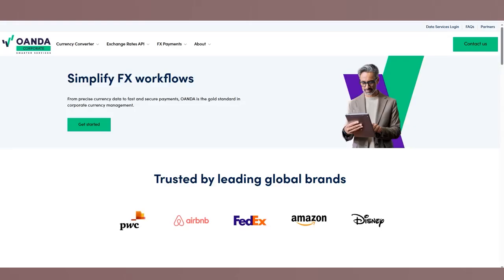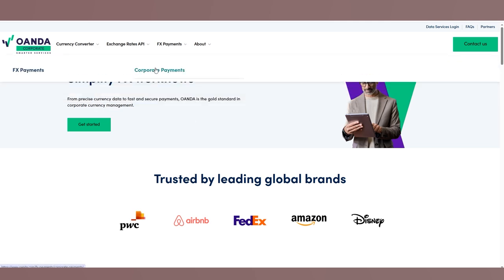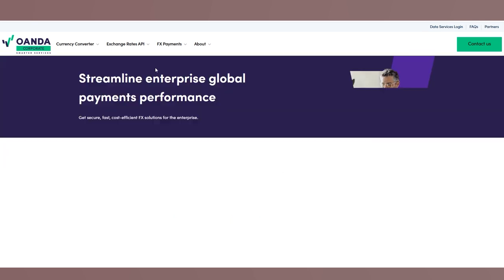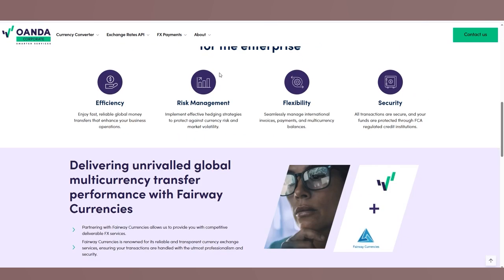How to Withdraw Money from OANDA (2026) Step By Step GUIDE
Hey friends and welcome back! In today’s video, I’ll show you how to withdraw money from OANDA step-by-step in 2026. We’ll cover how to access your account, choose a withdrawal method, and transfer your funds safely to your bank or payment provider.

I’ll also share tips to avoid delays, understand withdrawal fees, and ensure your transaction is processed smoothly. This guide is perfect for anyone using OANDA who wants to withdraw funds quickly and securely.